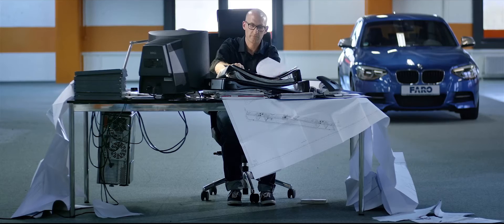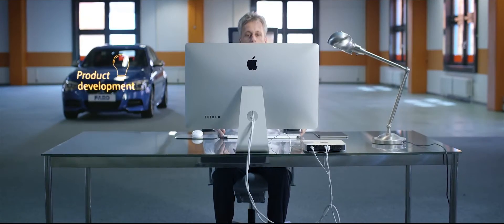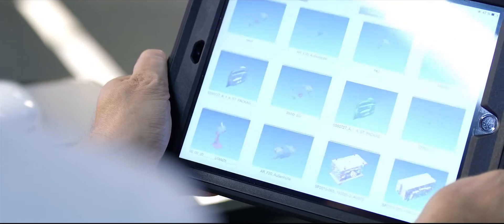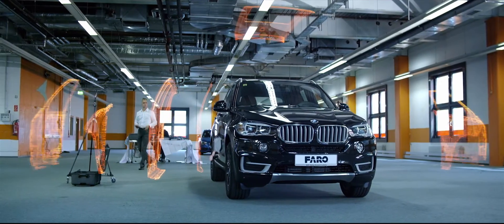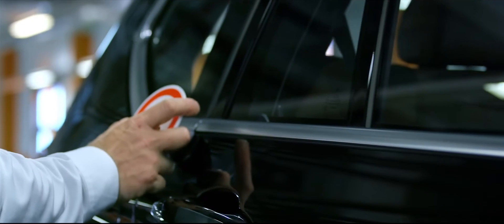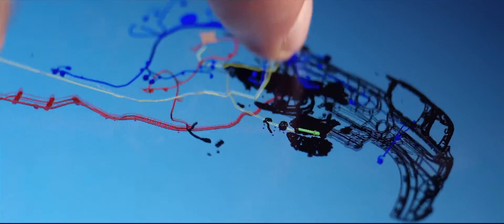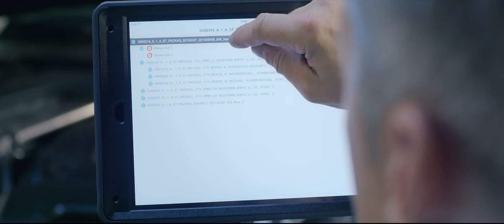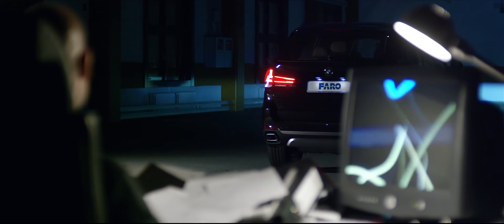FARO® Visual InspectTM : Vidéo produit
Travaillez de manière efficace avec les nouvelles solutions d'inspection mobiles FARO Visual Inspect TM et Visual Inspect AR TM. Le logiciel d’inspection intelligent Visual Inspect permet la visualisation d´une grande quantité de données 3D complexes sur iPad ainsi qu´une inspection et une documentation simples tout au long du processus de fabrication. En savoir plus

► EN SAVOIR PLUS sur les produits et innovations FARO